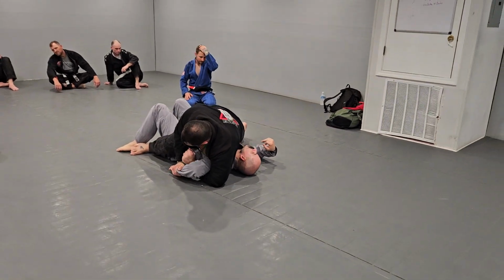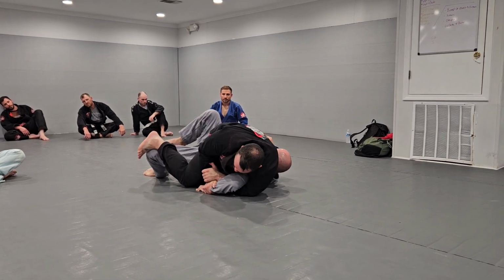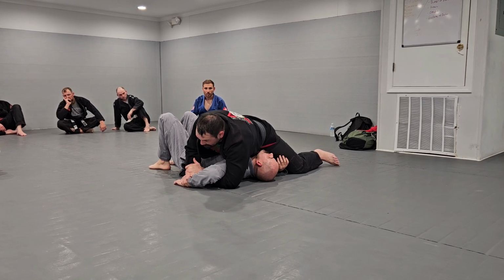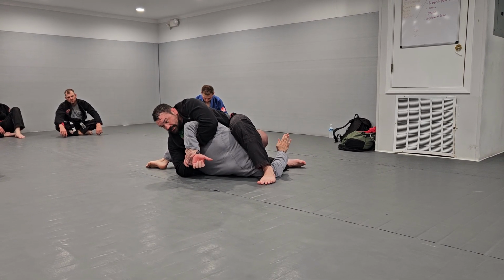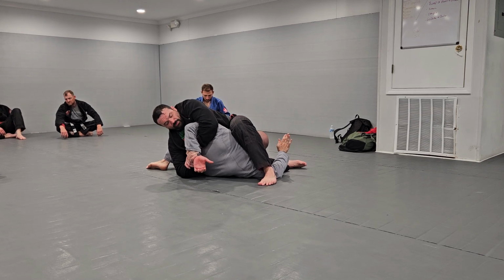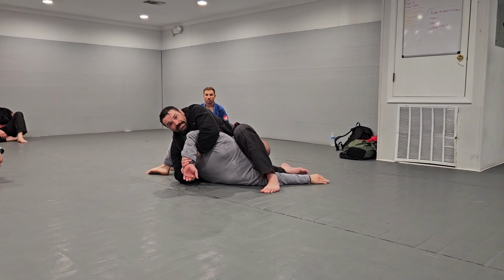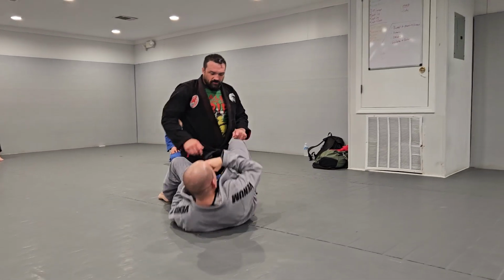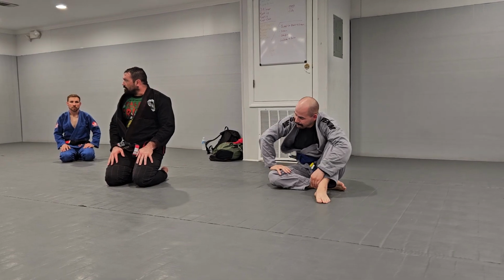BJJ Hip bump to mounted Kimura